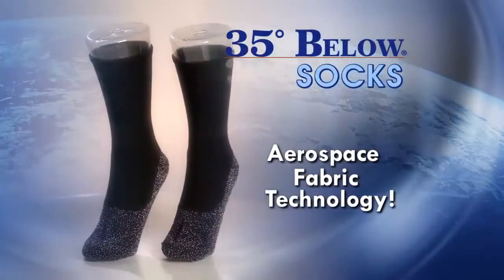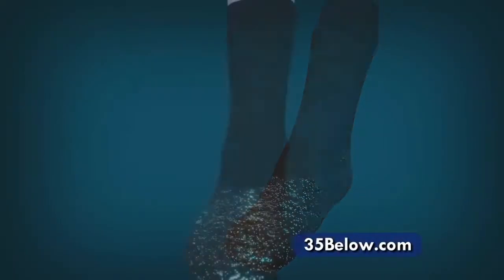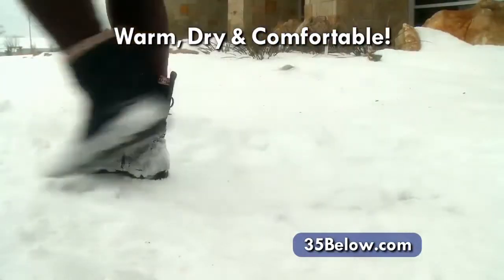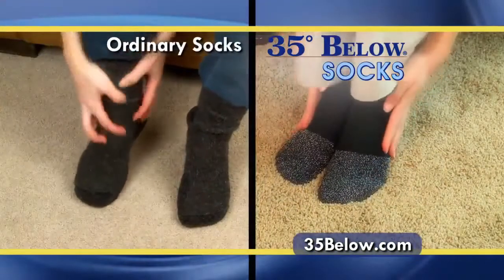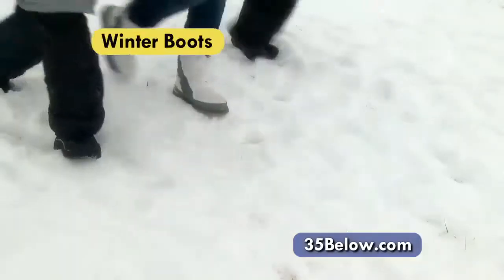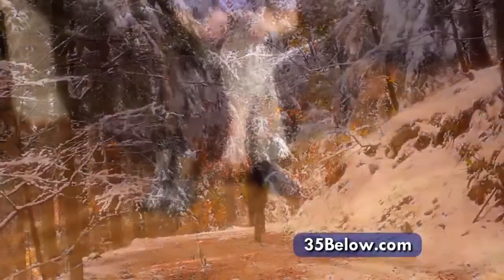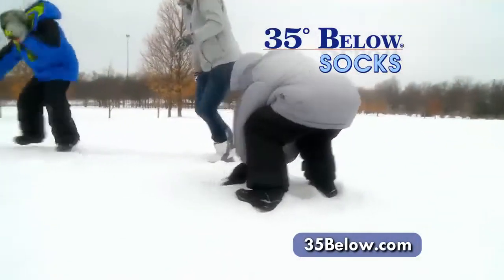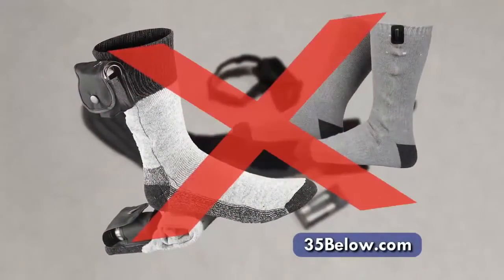35° BELOW SOCKS